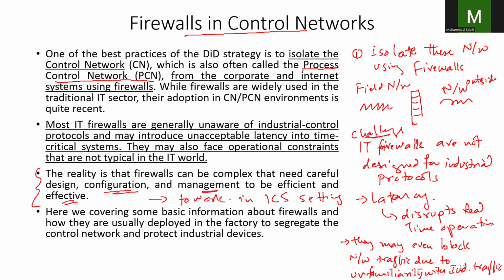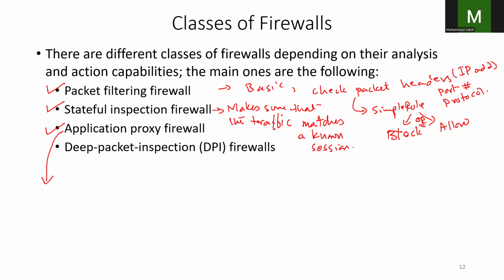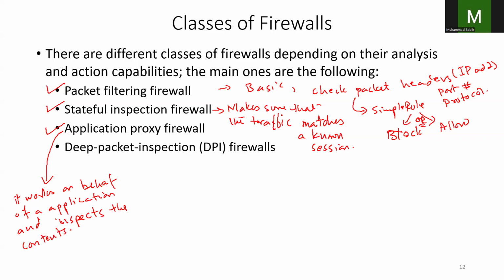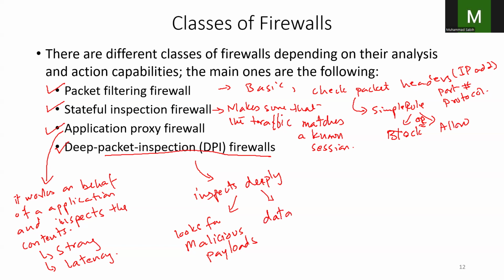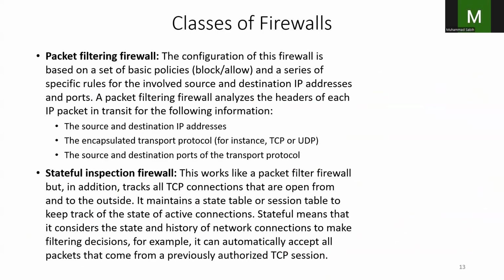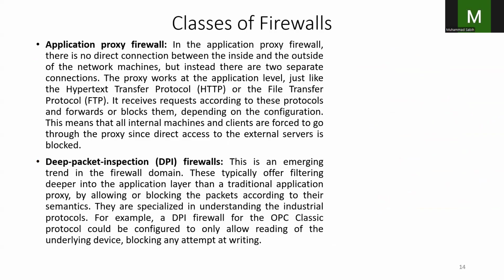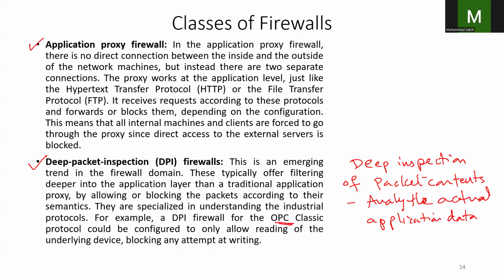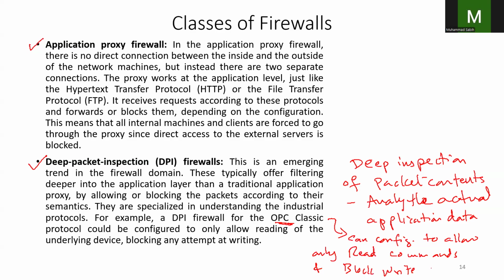IIoT Topic4 Video02 Firewalls and ICS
Firewalls and ICS (IIoT)